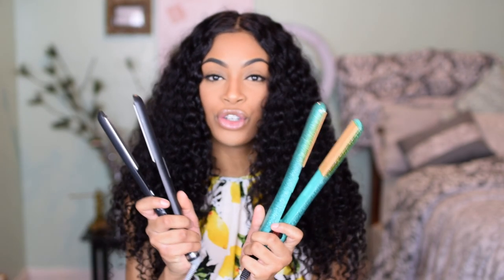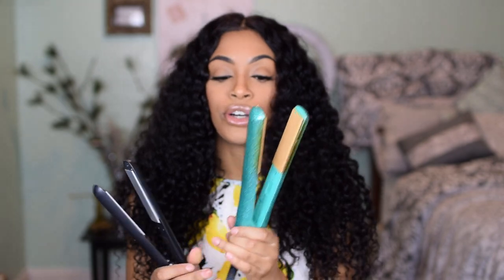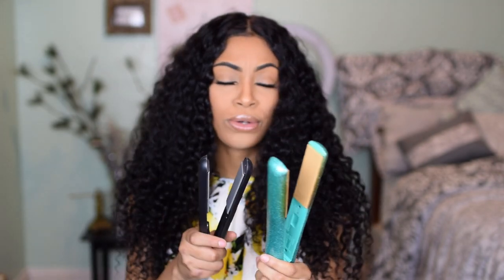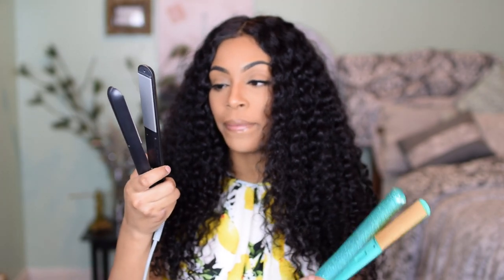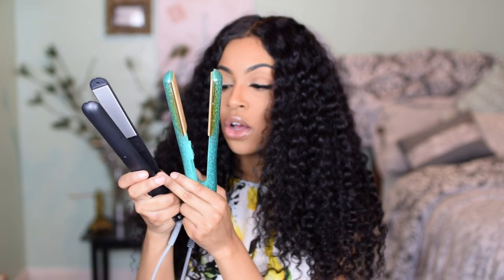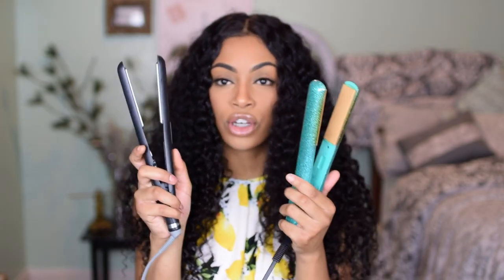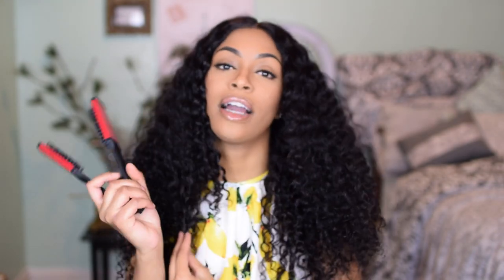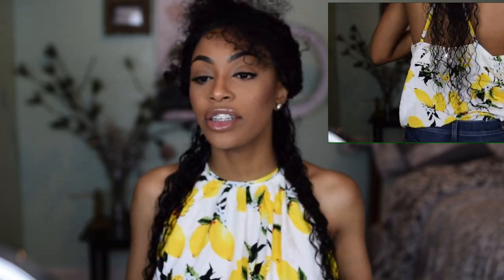Flat Iron Test: Straightening My Deep Curly Hair | Babyliss Pro vs. Chi Flat Iron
So no doubt this hair has been great since I've been wearing it, but it's really too hot for me to manage it right now lol. I really wonder if there is curly hair out there that gets bone straight 👀 it's a must a be on the hunt for my versatile hair wearers!

Diane Straightening Brush ( Colors May Vary )

BabyBliss Pro Titanium Flat Iron:
TJ Maxx $24.99

Chi Flatiron: (other colors available/ prices vary)